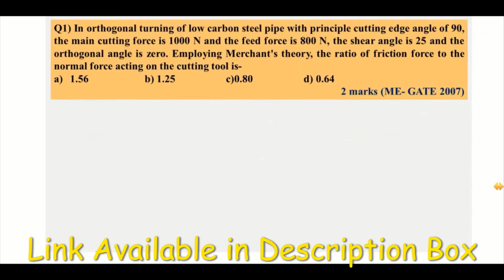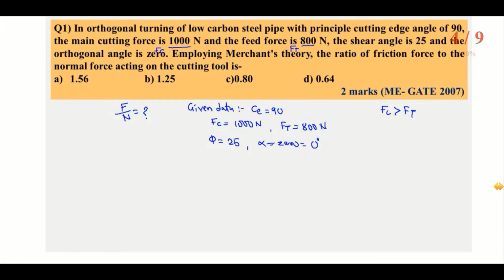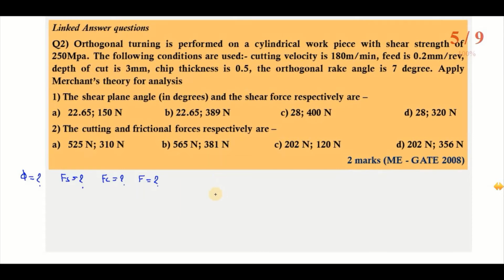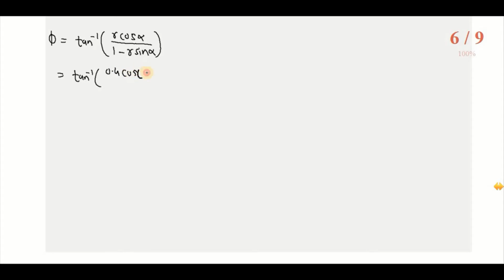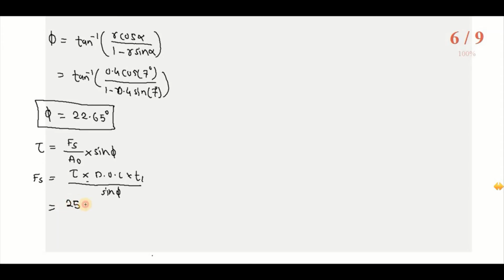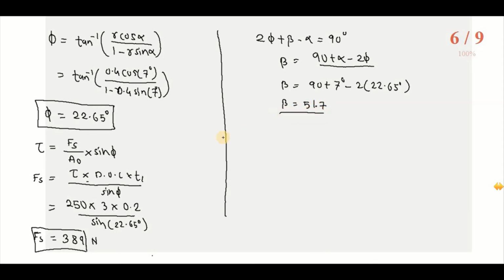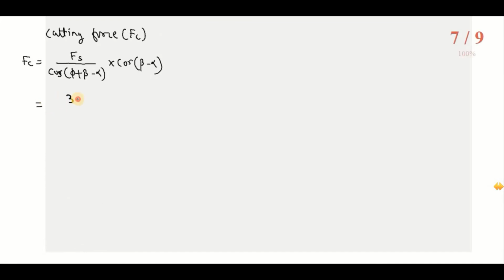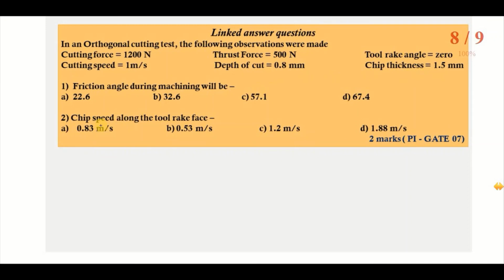Numerical on Merchant's Theory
Analysis of Orthogonal Machining
(Relationship between Rake Angle and Shear Plane Angle)

GATE -

Metrology -